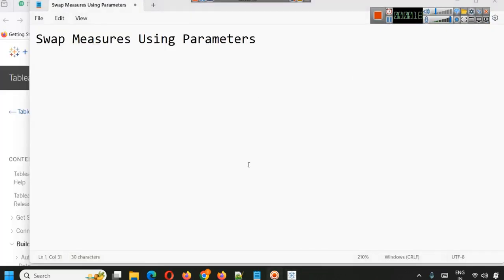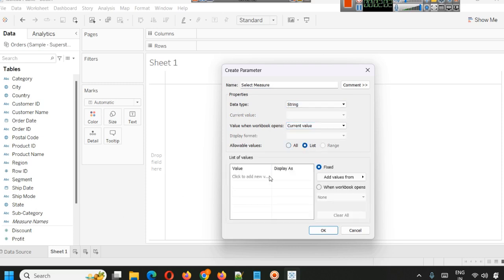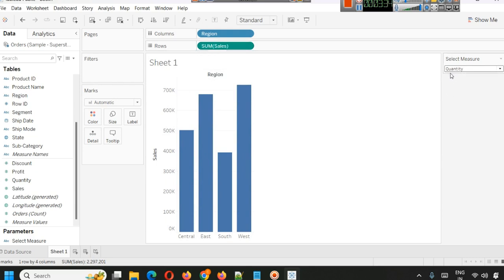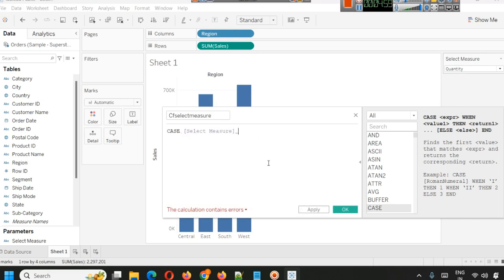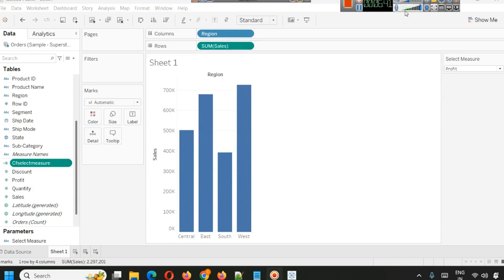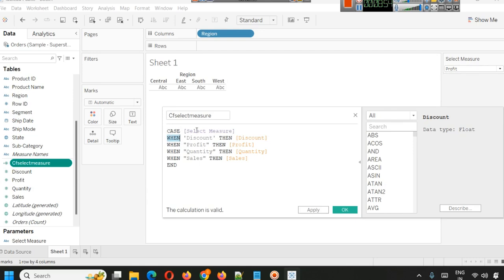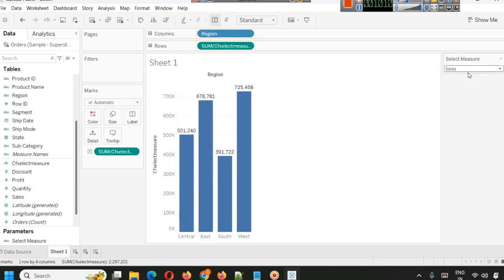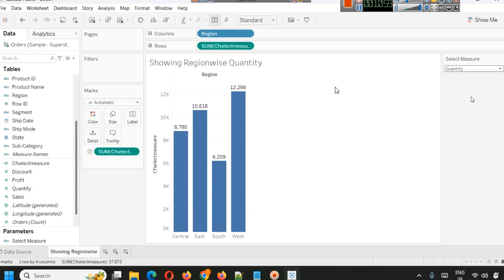Change Measure with Change in Parameter in Tableau - Dynamic Measures in Tableau